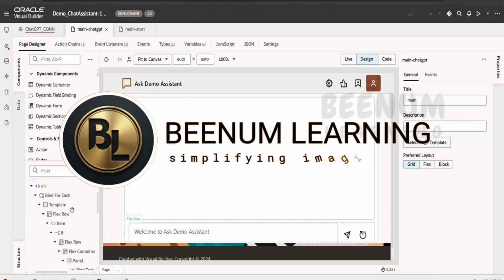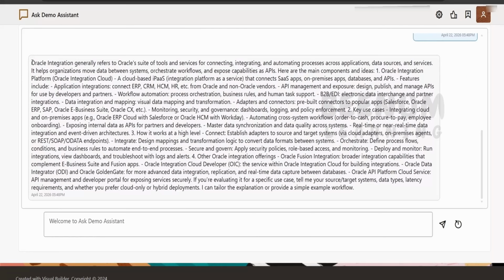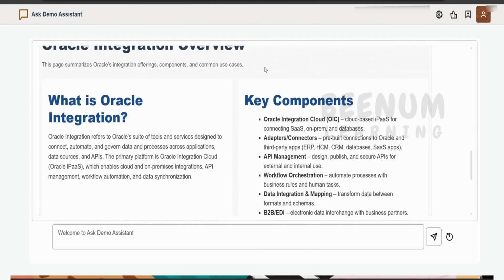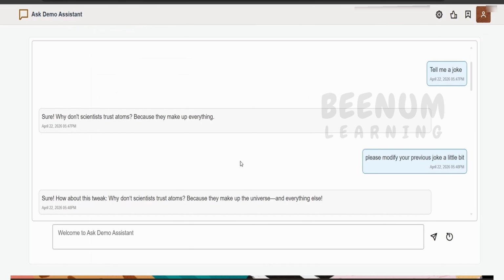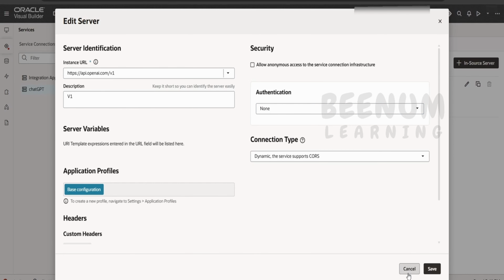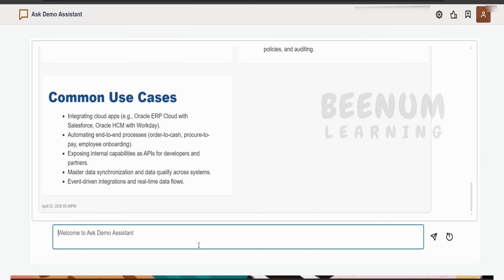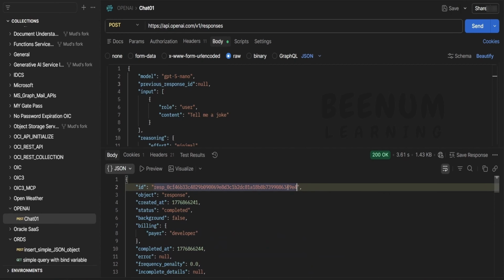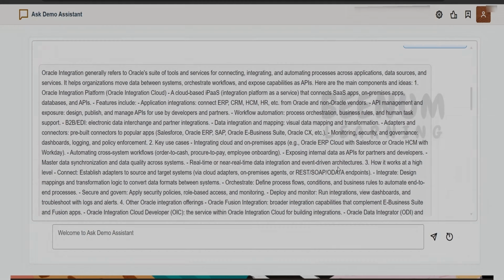Build conversational ChatGPT-like AI Chat in Oracle Visual Builder using OpenAI Responses REST API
In this video, We’ll learn how to integrate the OpenAI Responses API into Oracle Visual Builder and build a conversational AI experience similar to ChatGPT!

We walk through a complete hands-on implementation where you:
✔ Call OpenAI REST APIs directly from Oracle Visual Builder
✔ Send user prompts and receive AI-generated responses
✔ Build a conversational flow (chat-style interaction)
✔ Handle request/response payloads dynamically
✔ Display responses in a clean UI

This approach allows you to bring AI-powered chat capabilities into your Oracle applications without needing complex middleware.

💡 Whether you're extending Oracle Fusion apps or building a standalone VBCS app, this is a powerful way to embed AI into your solutions.

🔧 What You’ll Learn:
✔ How to configure REST calls in Oracle Visual Builder
✔ How to use the OpenAI Responses API for chat interactions
✔ Passing prompts and handling JSON responses
✔ Creating a simple conversational UI
✔ Best practices for API integration and security

00:01  Introduction and overview of class

10:38  Please donate and support us